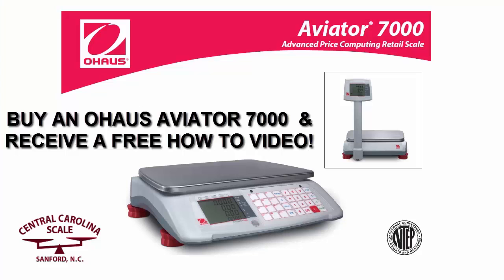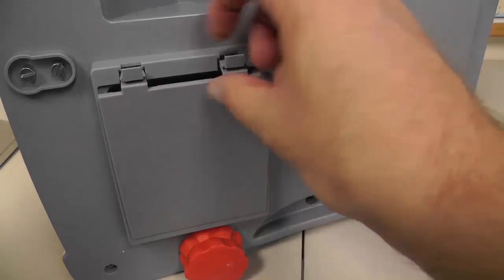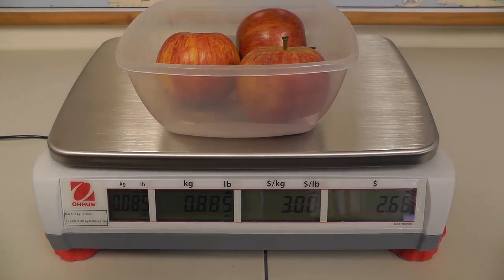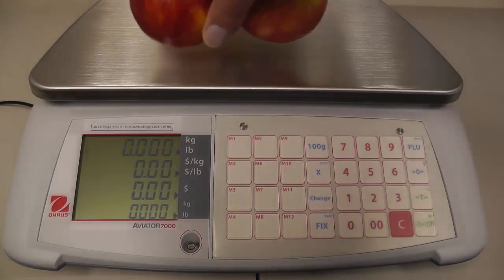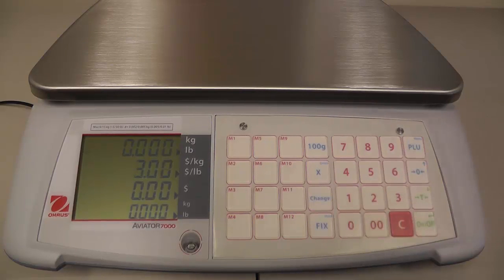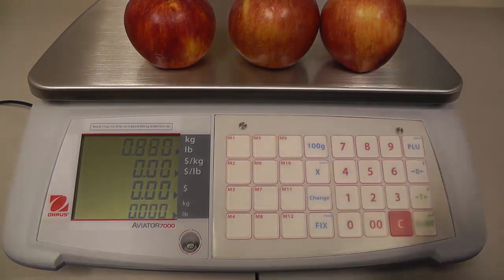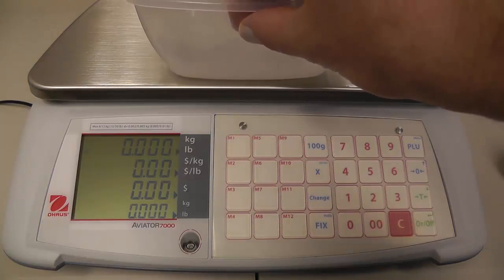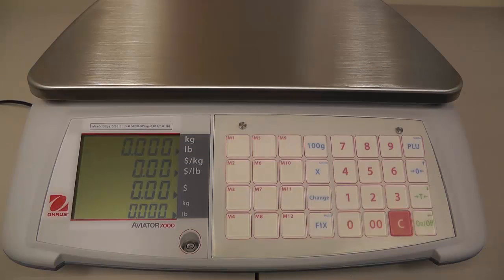Ohaus Aviator 7000 Price Computing Scale Review Video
The Ohaus Aviator 7000 retail price computing scale has been conceived to offer optimum quality versus price in order to guarantee the robustness, operating speed and accuracy you need, whatever your retail environment. The Light-Touch layer keyboard is setting standards thanks to its fast operation, easy cleaning and cost efficiency, while the large 4-line LCD including separate tare line makes daily tasks simple. For secure and easy transportation the Aviator 7000 from Central Carolina Scale includes practical design features such as Ergo grips and integrated cable storage. In addition it offers POS protocol support. Overall the Aviator 7000 offers you a complete package of features rarely seen on an entry level price-computing scale ensuring that it stands out from the crowd.